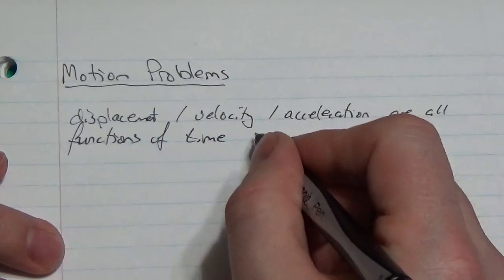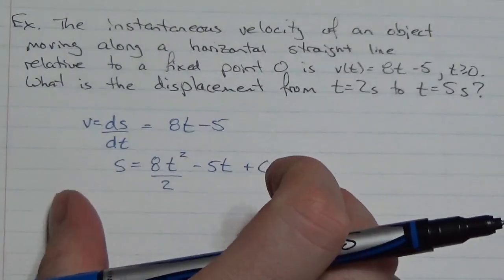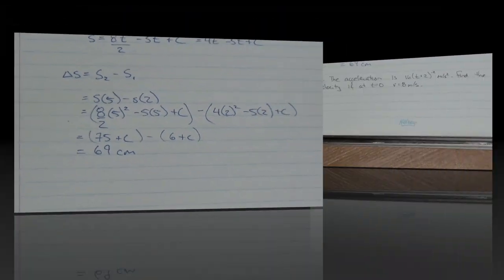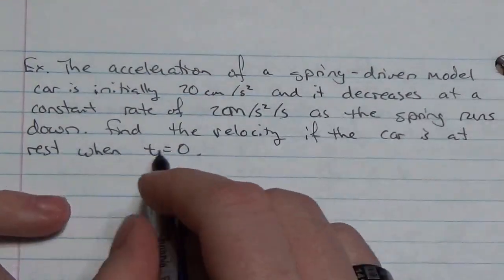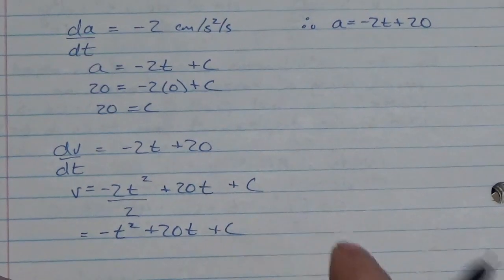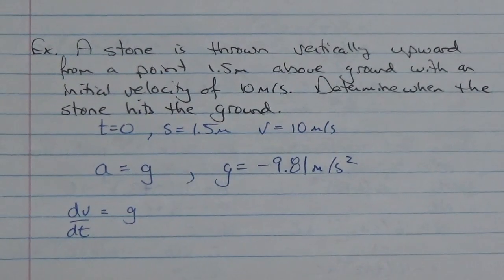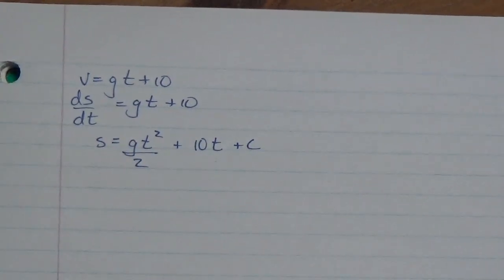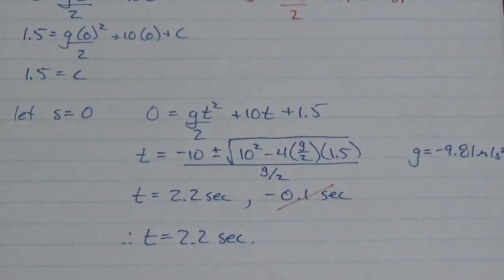Math 31 Antiderivatives and Motion Problems Lesson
This video is about using antiderivatives to answer motion problems.